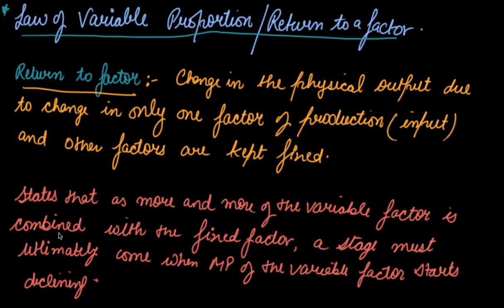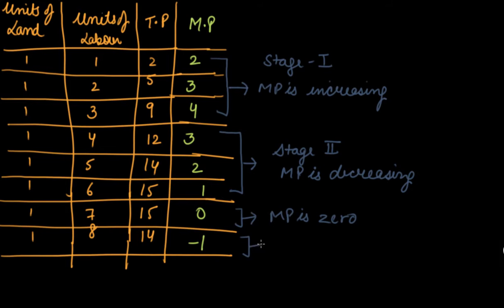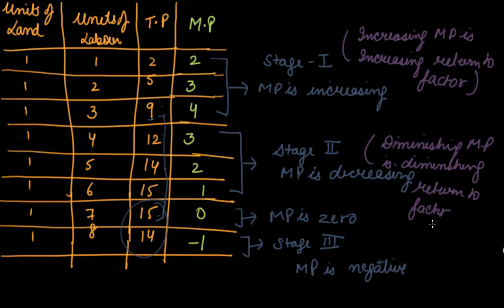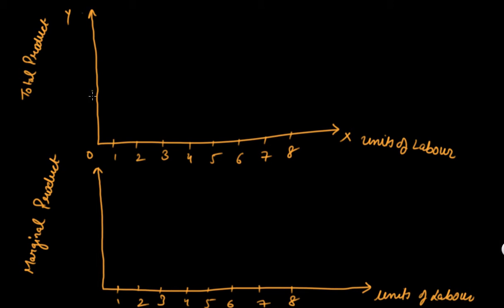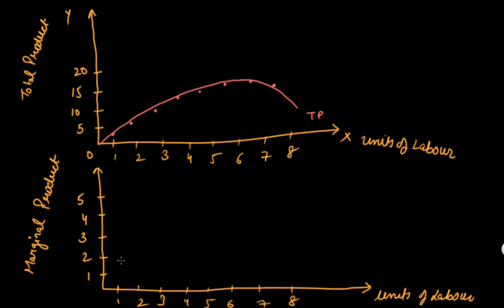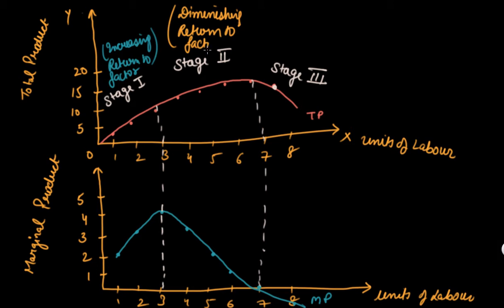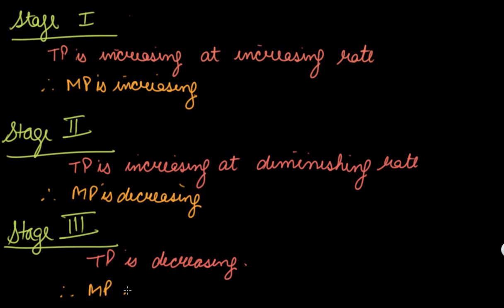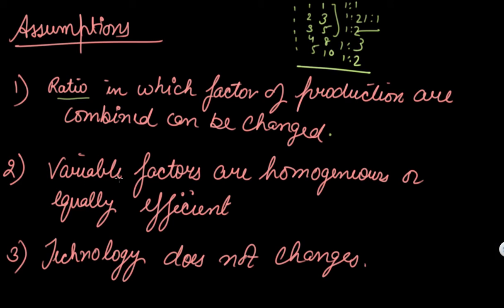Law of Variable Proportion and Relationship between TP and MP | Microeconomics Producer Behaviour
Class 12 Microeconomics Producer Behaviour and Supply Video by Parul Madan.